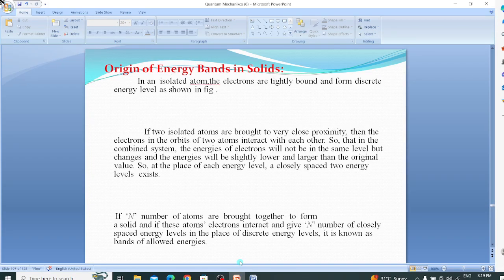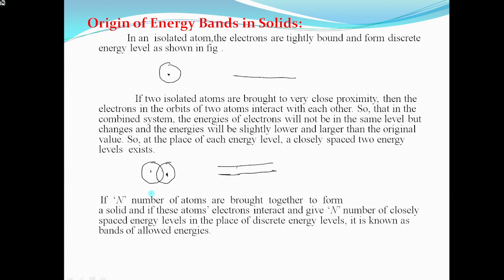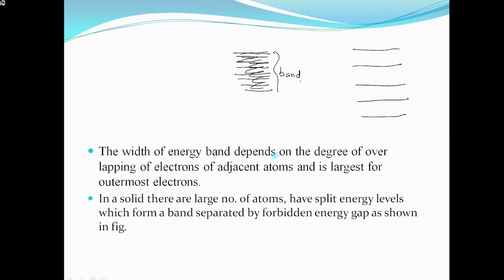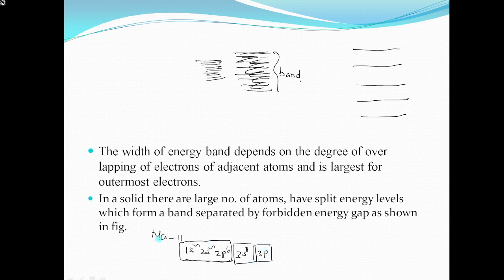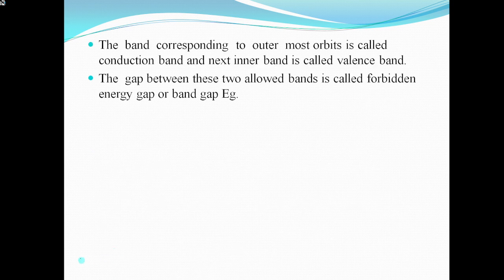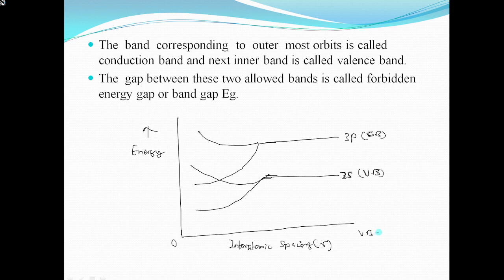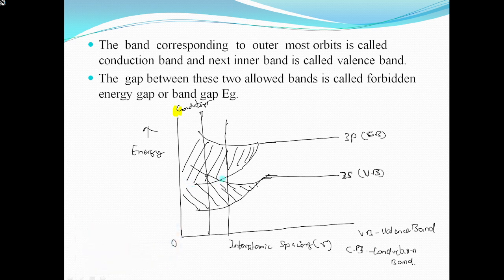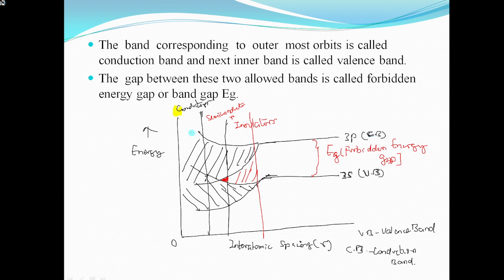Origin of Energy Band formation in solids| Lec 22 |I Yr B.Tech | Unit 1: Quantum Physics & Solids